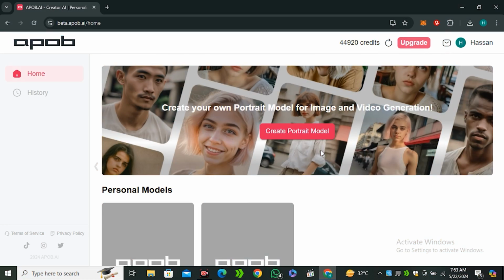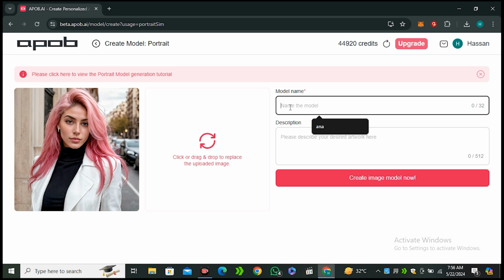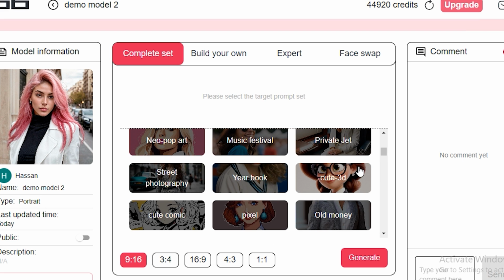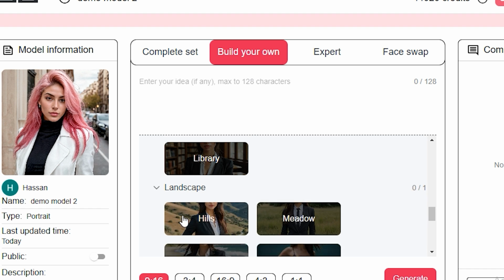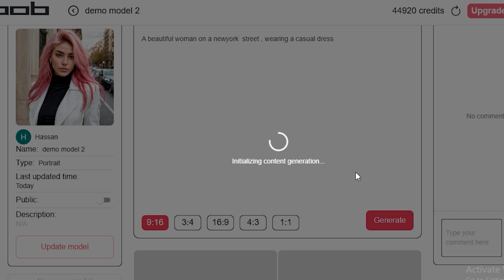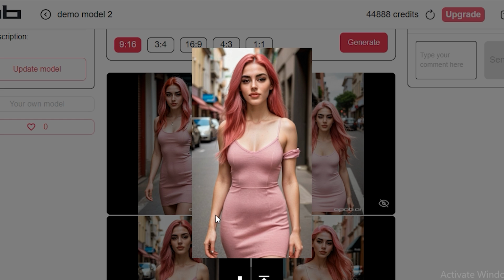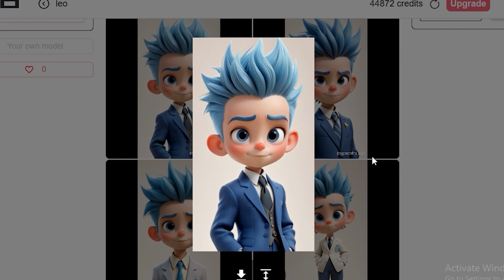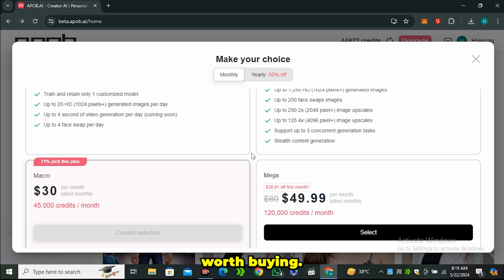Apob Ai | Create Consistent Characters For Free | Ai Influencer in Minutes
Invitation code: Planet15

In This video I will show you How to make Consistent Character For free. This Tool is called Apob ai . you can use this tool to make ai influencer in just few minutes. you can change the background , body , clothing of your ai influencer. You can also use this tool to make consistent  cartoon characters.